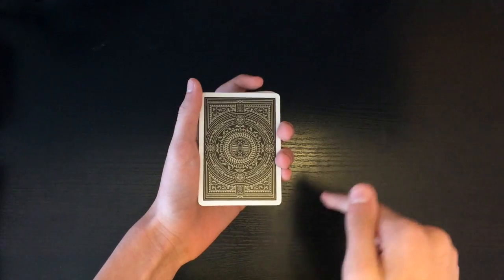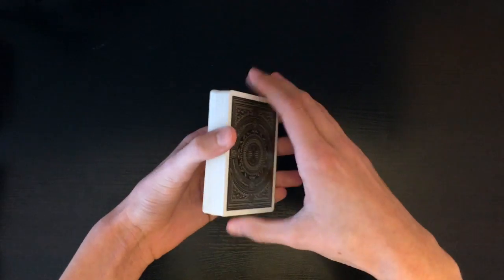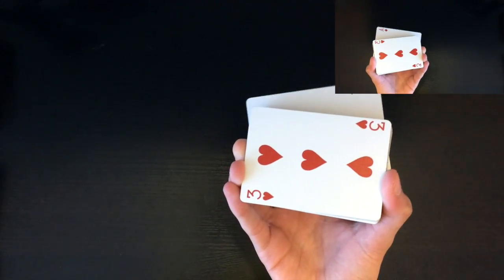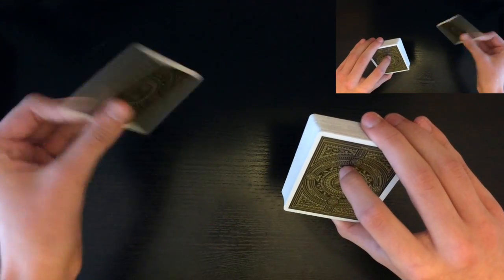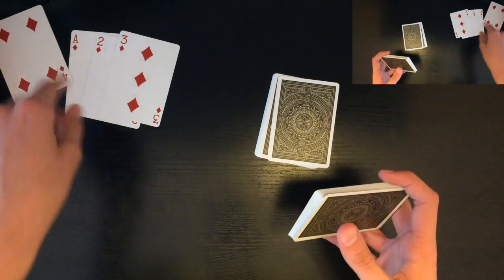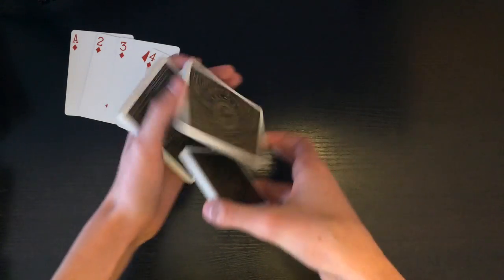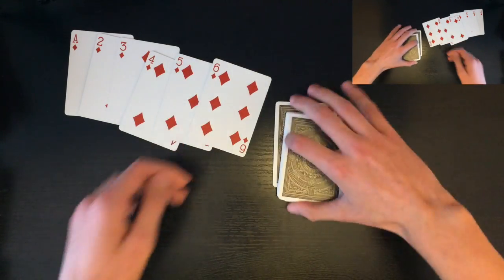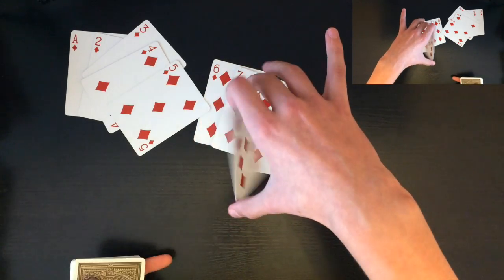Ace To King (5k Subscribers Video) Card Trick Revealed!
Medallions Playing Cards - Theory11:

Hey guys here is the tutorial for the 5k subscribers video card trick! It is a really great way to show your skills with a deck of cards, its also really fun in general.
Your requests are next.

HOW TO REQUEST A TRICK:

1. Find a performance of a trick on YouTube that you would like to see on my channel, or even film yourself performing the trick and upload it to YouTube.

2. Copy that YouTube link and go to the discussion page on my channel.

3. Comment in the page: (whatever you want to say really... like “please teach this!” Or “I would love it if you revealed this!” Something like that.) Then PASTE the link to the performance in your comment.

4. Post your comment! And I will for sure look at everyones request! The people's tricks that I like will get a special shoutout and a tutorial for the trick in a future video!